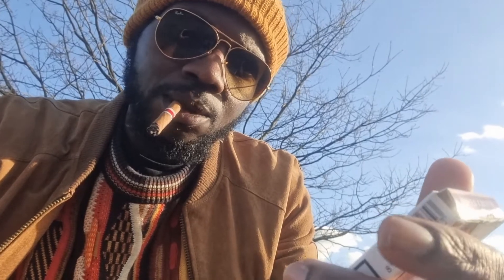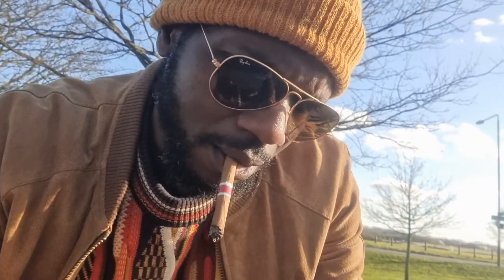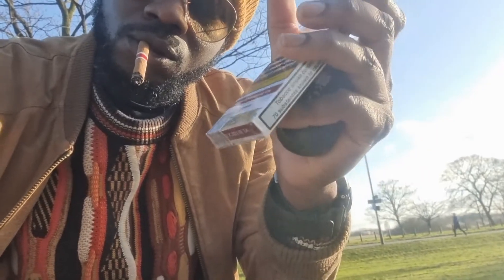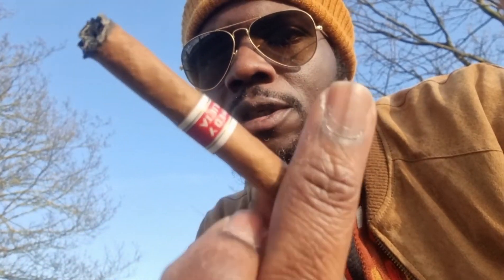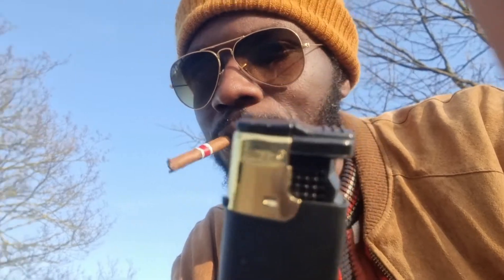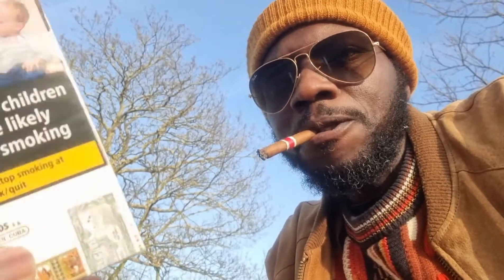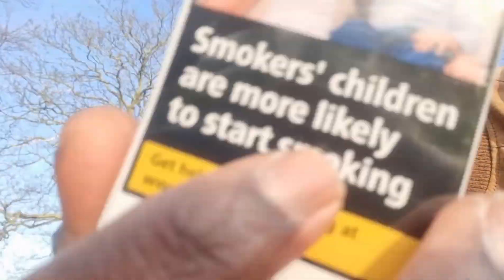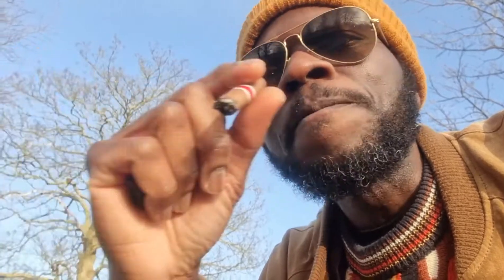Romeo y julieta Puritos Review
A great mild flavoured 100% Cuban tobacco cigar which is 4 1/4 in length with a 26 ring gauge.